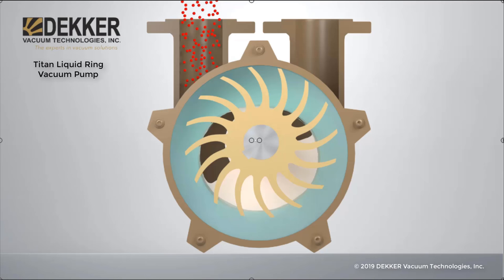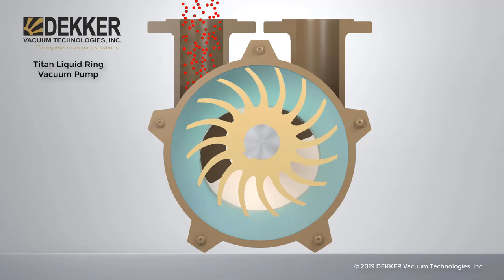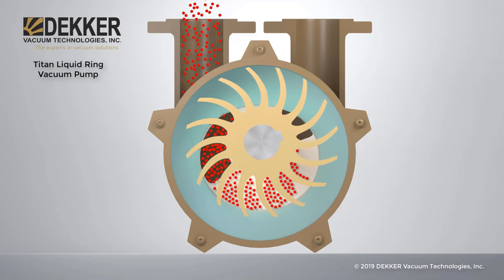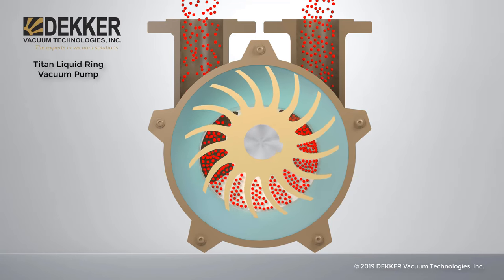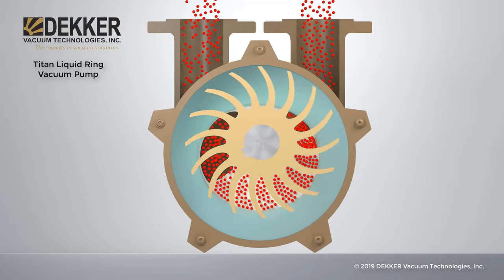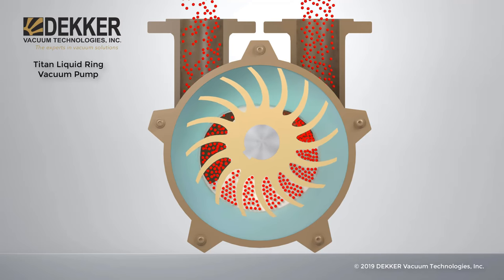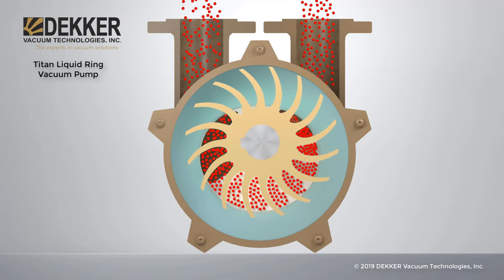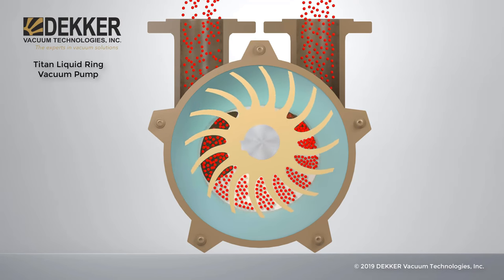Liquid Ring Vacuum Pump Principle of Operation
DEKKER Titan liquid ring vacuum pumps are offered in single-stage with a vacuum range from 0 - 29” HgV, available from 6 - 1,200 CFM.

DEKKER also offers a Titan two-stage liquid ring vacuum pump with a vacuum range from 0 - 29” HgV. The two-stage is designed for maximum operation at deeper vacuum levels from 25 - 29” HgV, available from 15 - 2,000 CFM.

Liquid ring vacuum pumps can be utilized in most applications and are the preferred technology for the industry. This video demonstrates the principle of operation.